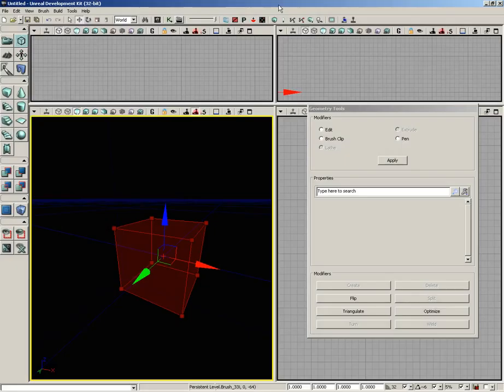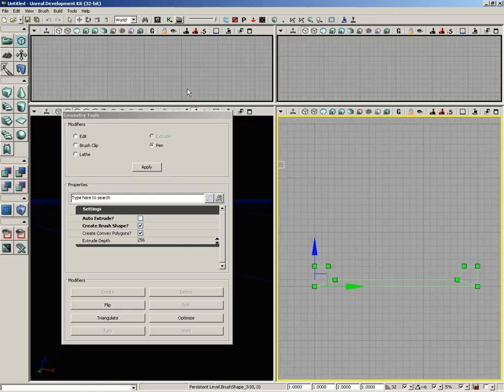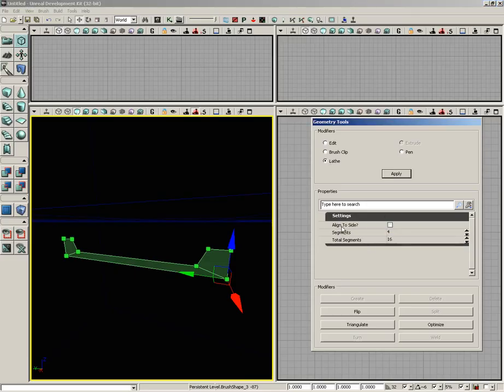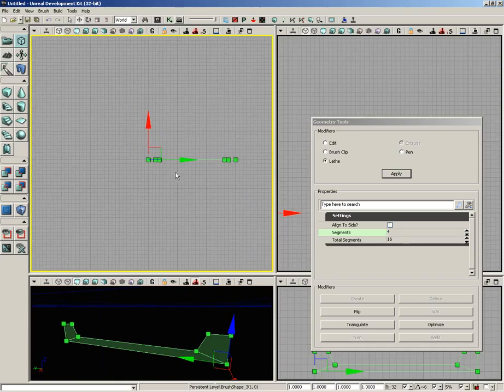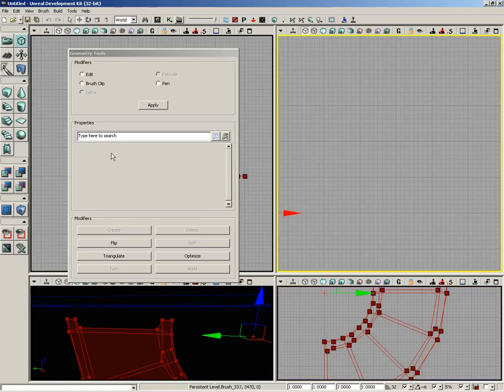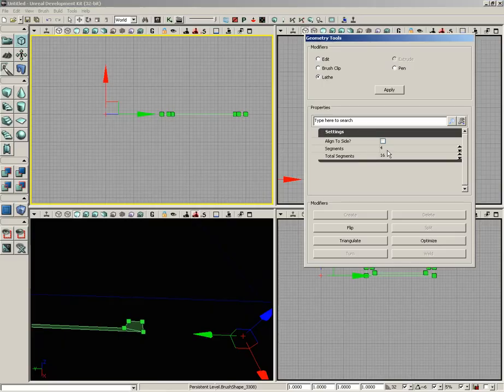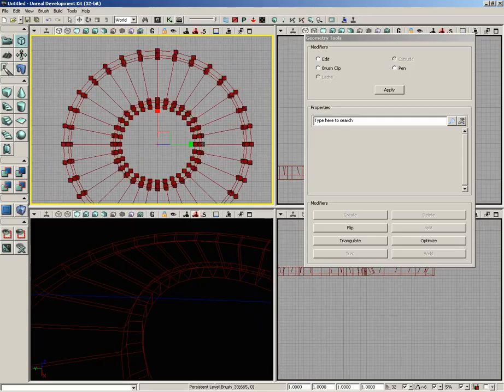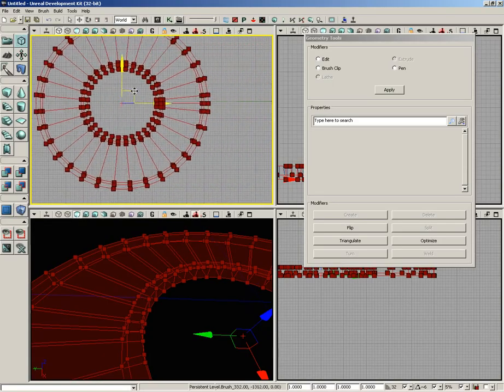#05 UDK Engine Geometry Mode Course-GeoMode Lathe